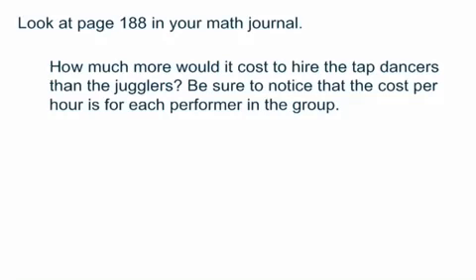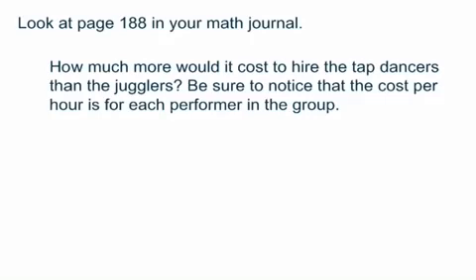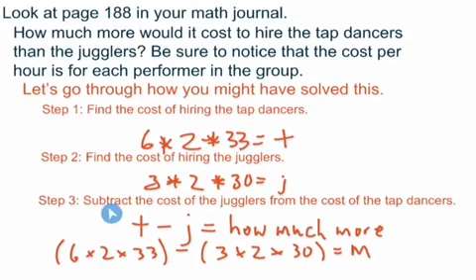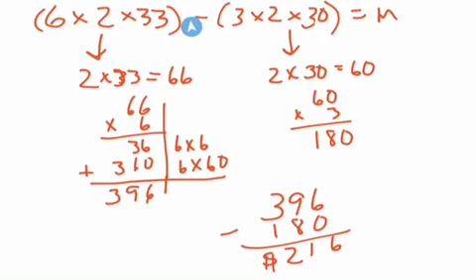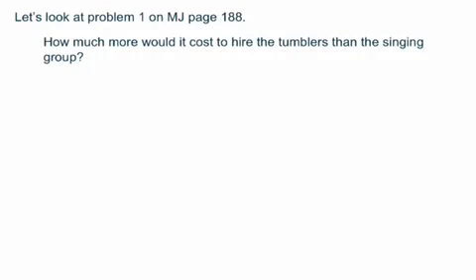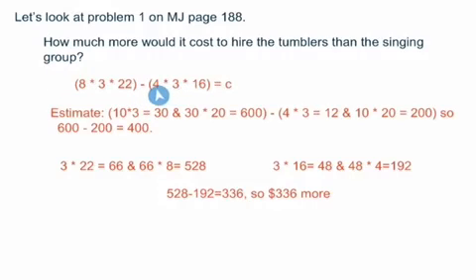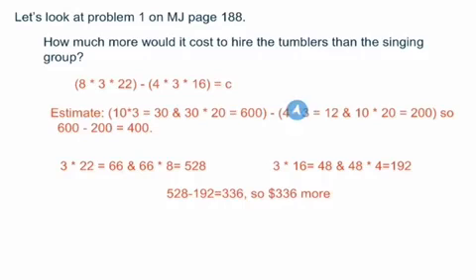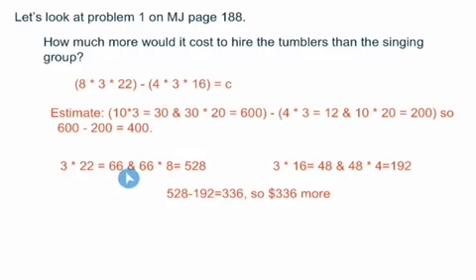Lesson 5.13 Multistep Multiplication Number Stories